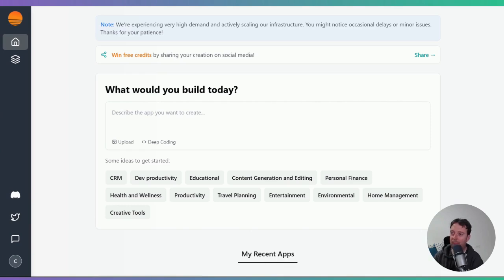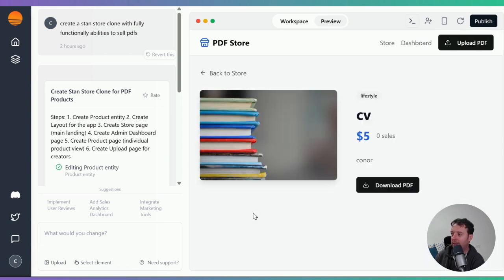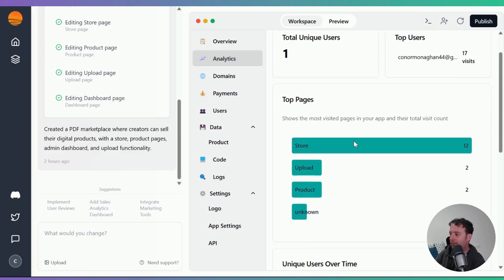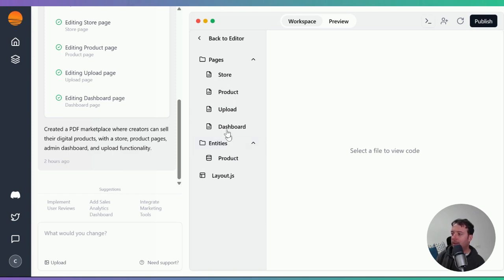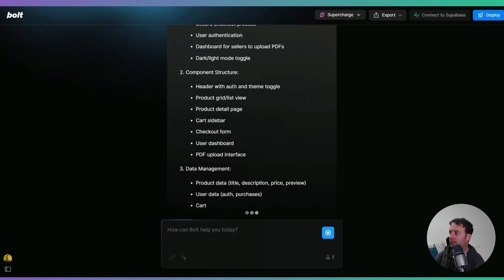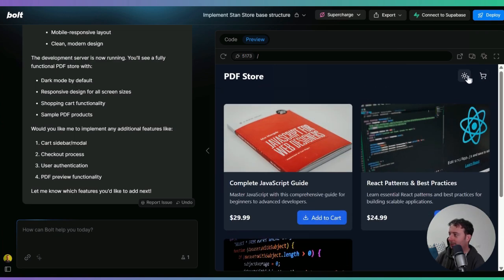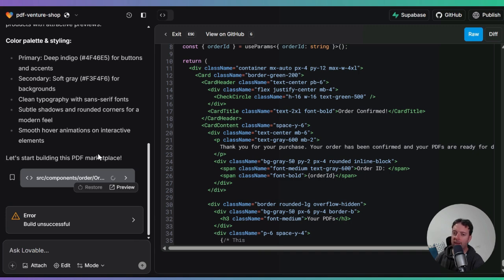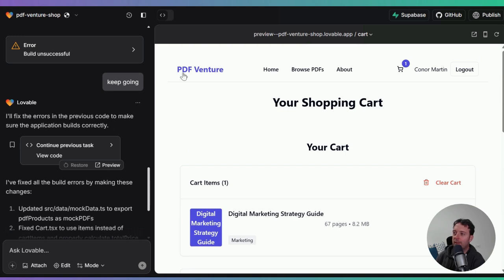Base 44 vs Bolt.New vs Lovable - Best AI Coding Tool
Base 44 Pricing

Free: $0/month
25 monthly messages
7 daily messages
500 integration credits
Access to all integrations, authentication system, analytics dashboard, and database functionality

Starter: $20/month
100 monthly messages
2,000 integration credits
Unlimited number of apps
In-app code edits

Builder: $50/month
250 monthly messages
10,000 integration credits
Custom domains
GitHub integration

Pro: $100/month
500 monthly messages
20,000 integration credits
Premium support
Early access to beta features

Enterprise: Custom pricing
Unlimited messages and integration credits
Tailored for large organizations

Bolt.new Pricing

Simple Pro: $20/month
10 million tokens
Pro 50: $50/month
26 million tokens
Pro 100: $100/month
55 million tokens
Pro 200: $200/month
110 million tokens
Bolt.new operates on a token-based system where pricing scales with token allocation.

Lovable.dev Pricing
Free: $0/month
5 messages per day (up to 50 messages per month)
Unlimited public projects
One-click deployment
GitHub synchronization

Starter: $20/month
100 additional monthly messages (totaling 250 messages per month)
Unlimited private projects
Option to remove "Edit with Lovable" badge

Launch: $50/month
250 additional monthly messages (totaling 400 messages per month)
Scale: $100/month up to $900/month
500 additional monthly messages up to 5,000 (totaling 650–5,150 messages)
Priority support
Early access to new features
VIP event invitations